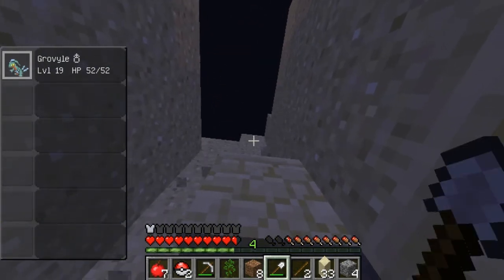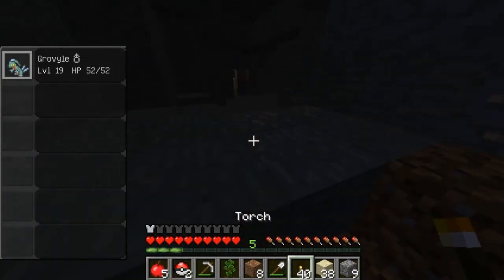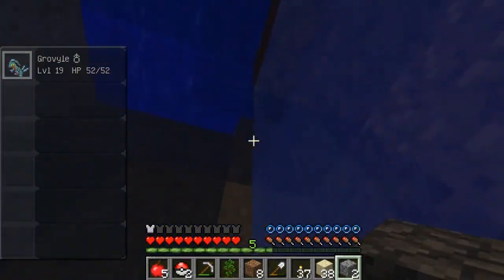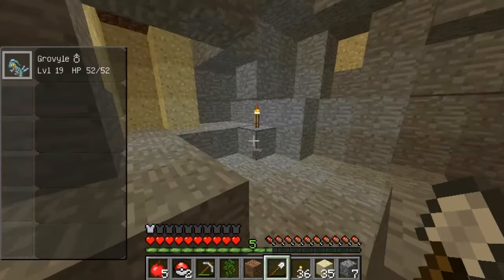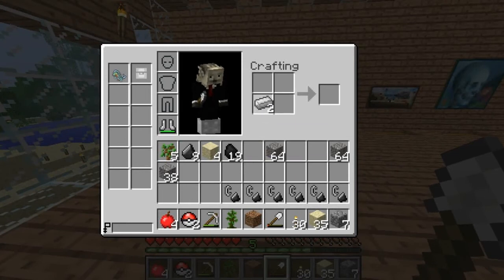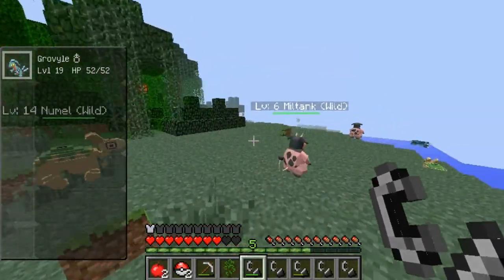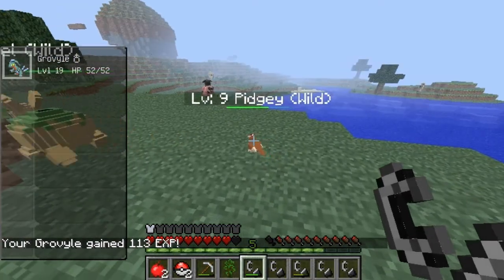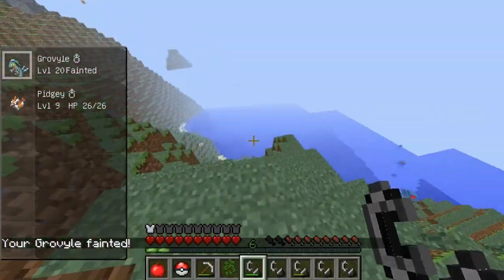PIXELMON - Really Clefairy Why?! minecraft pokemon Server)-Part 4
Hey guys make sure to LIKE the video and SHARE if you enjoyed!
Leave a comment on what you think or how we can a improve our video for in the future!